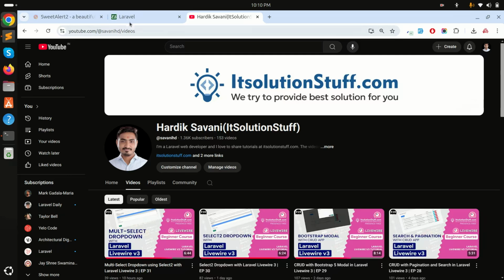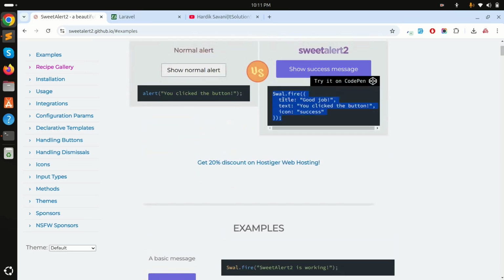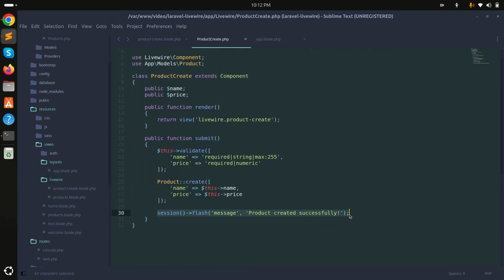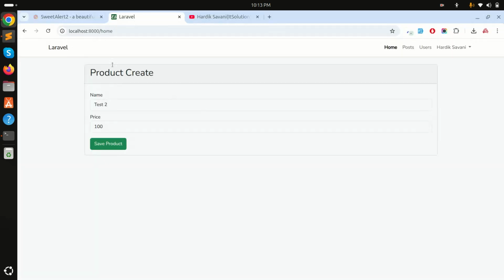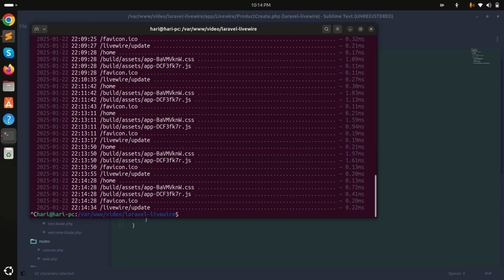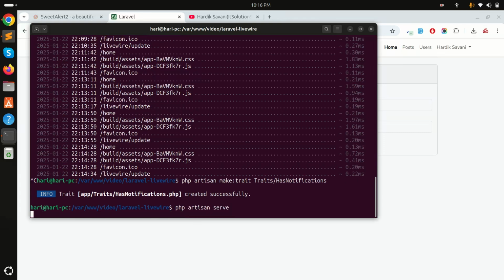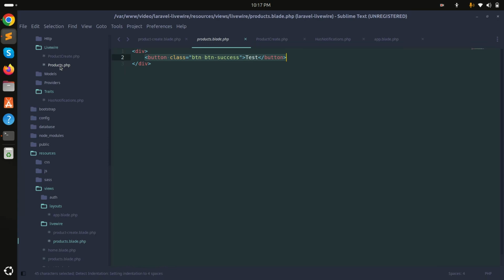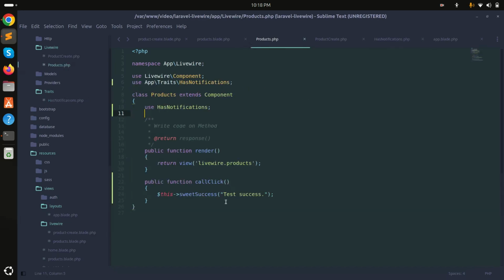Define Global Notifications using Sweetalert2 with Laravel Livewire 3 | EP 37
In this video, i will show how to define global sweetalert2 notifications message with laravel liveiwre 3. we will use success, error, warning and info alert with sweetalert2.js